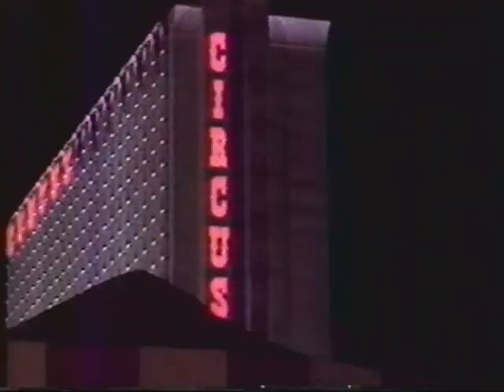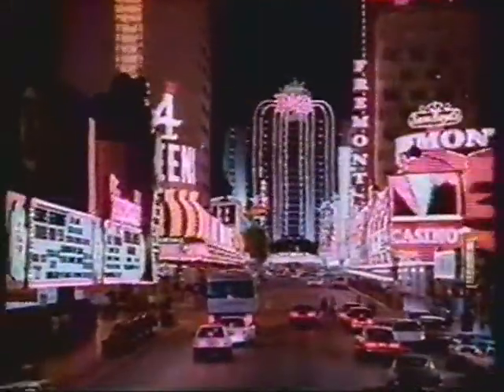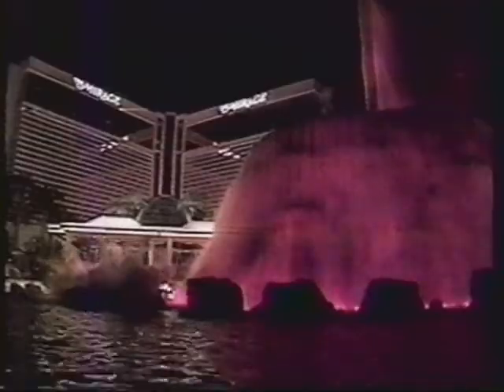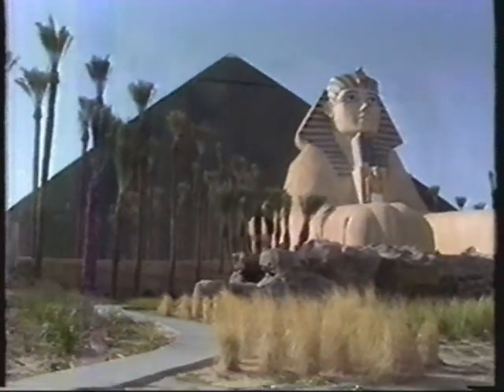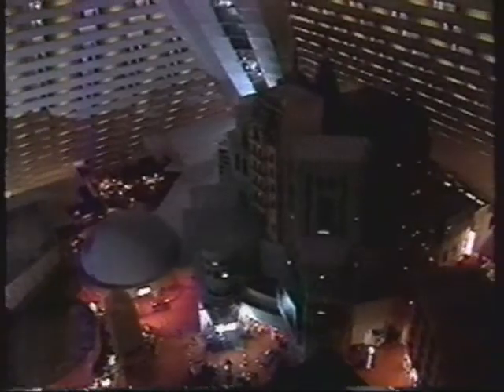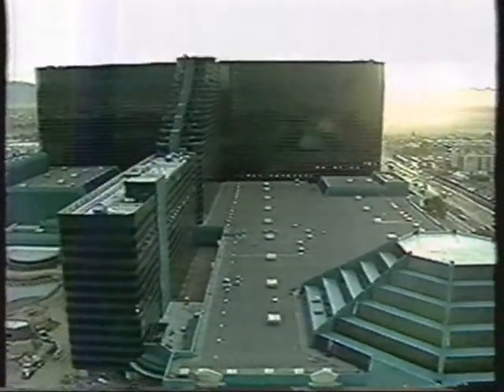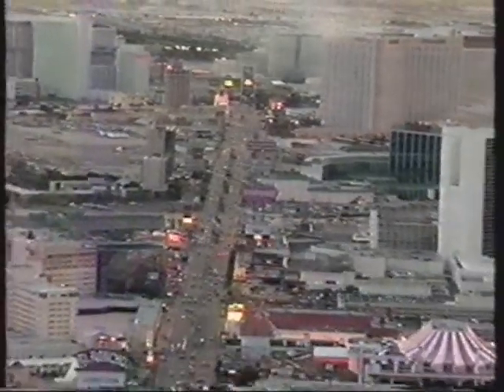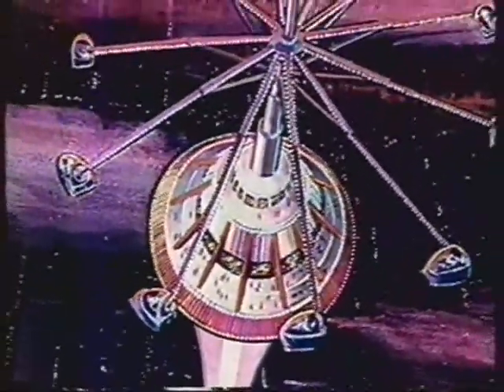"How'd They Do That" - on Las Vegas - 1994 - part 1 of 3!!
From June of 1994, here is a cool "How'd They Do That?" show on Las Vegas!  Ironically enough, I taped this only one month after I MOVED to Vegas in May of 1994!  This is part 1 of 3.